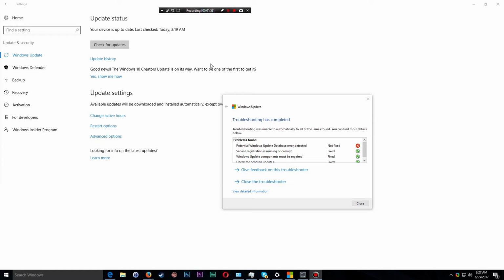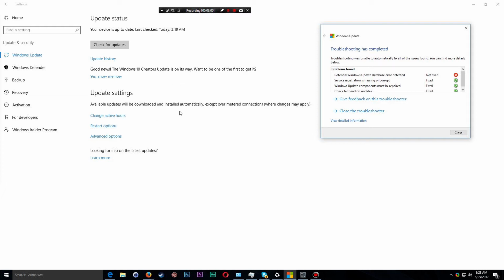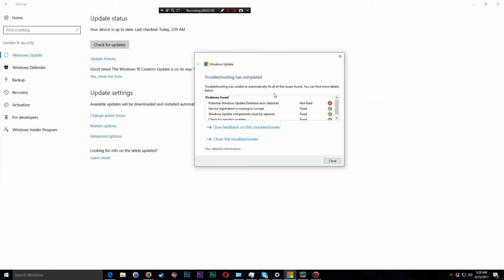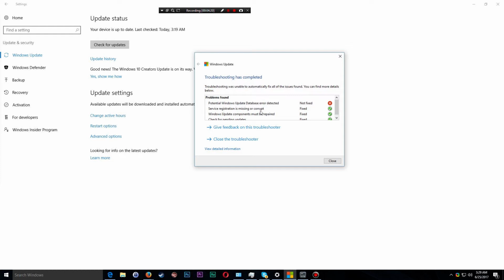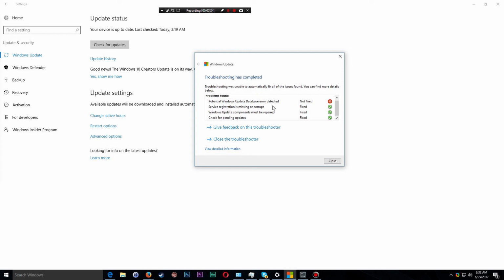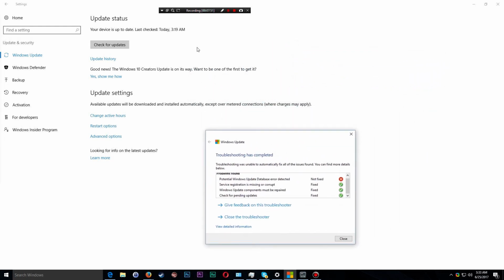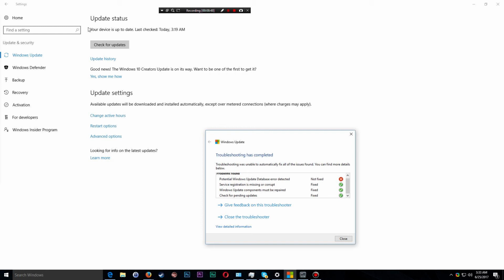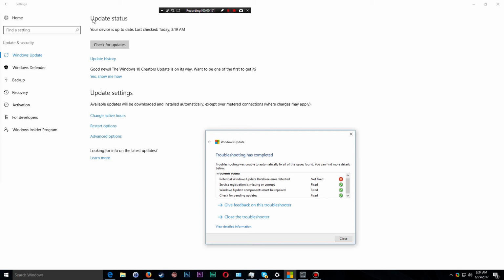My History with Windows 10 Update - MINI-RANT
Right from the beginning, Windows 10's update program has been nothing but a hassle for me to use. Time for some backstory and a small rant about it.